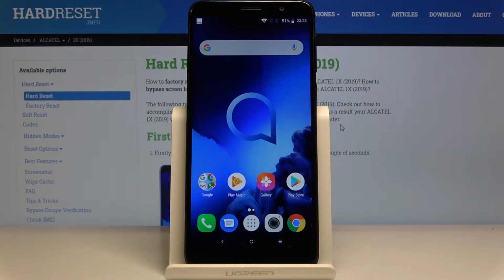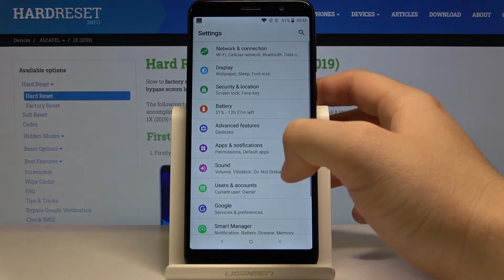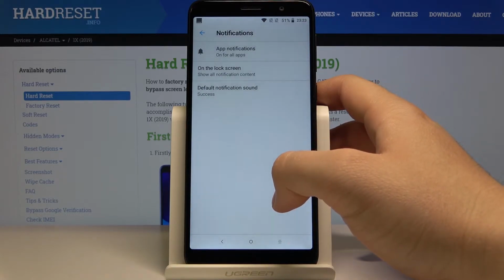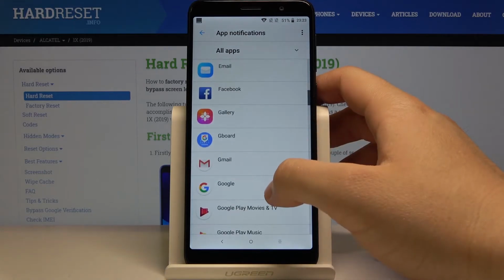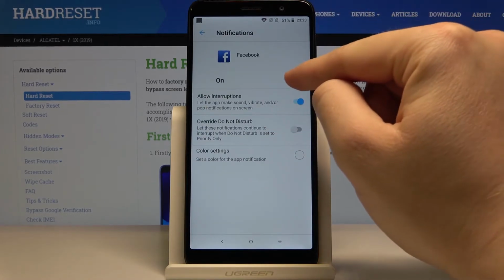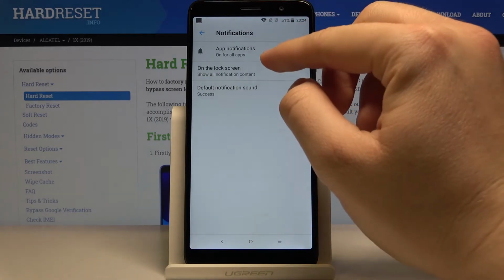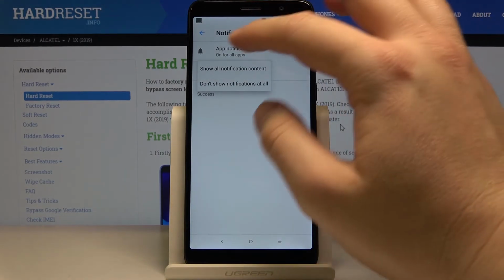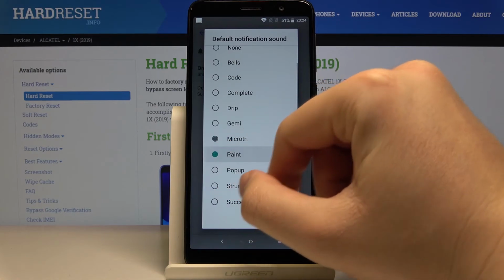How to Manage Notifications on ALCATEL 1X (2019) – Notifications Settings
We're glad to welcome you to our HardReset.Info channel! In this tutorial, we'll show you the best way to manage Phone Notifications on your ALCATEL 1X (2019). Now you'll be able to choose a new Notification Sound, correct Notifications view and block some apps from sending you alerts. Thank you all for your attention and for always watching our videos to the end!

How to Manage Notifications on ALCATEL 1X (2019)? How to Change Notification Settings in ALCATEL 1X (2019)? How to Customize Notifications in ALCATEL 1X (2019)? How to find Notifications Settings in ALCATEL 1X (2019)? How to change Notification Sound in ALCATEL 1X (2019)? How to turn off Notifications in ALCATEL 1X (2019)? How to enable Notifications on ALCATEL 1X (2019)? Where are the Notification Settings in ALCATEL 1X (2019)?